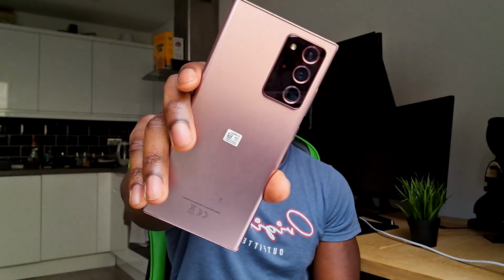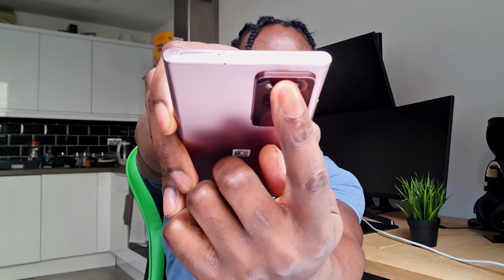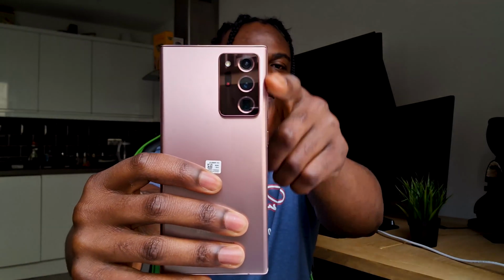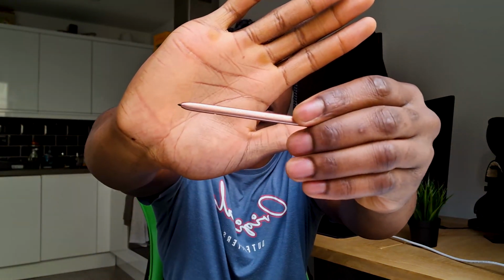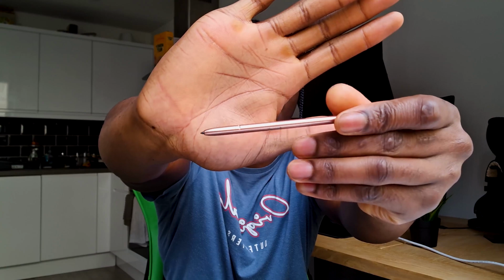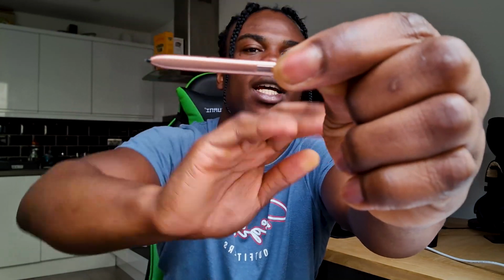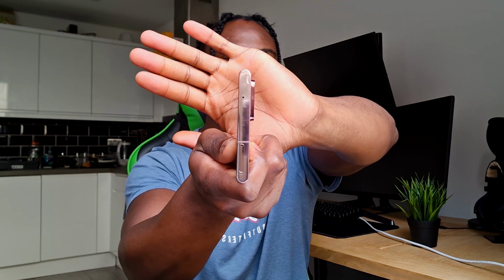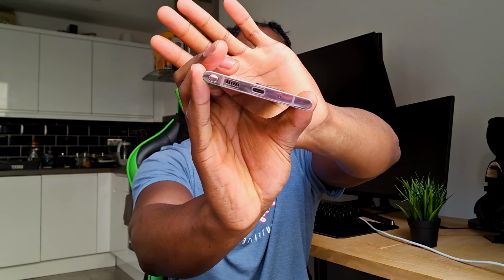7 Reason To Buy The Samsung Galaxy Note 20 Ultra - Insane Phone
There's 7 reasons why u should buy the note 20 ultra. honestly if you want to upgrade, just go for it because you will not wanna go back

note 20
note 20 ultra